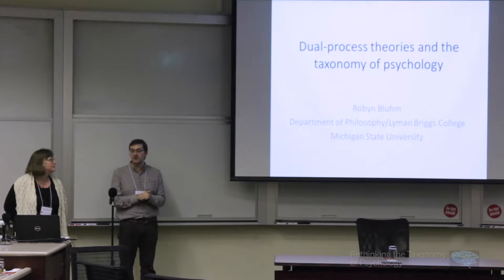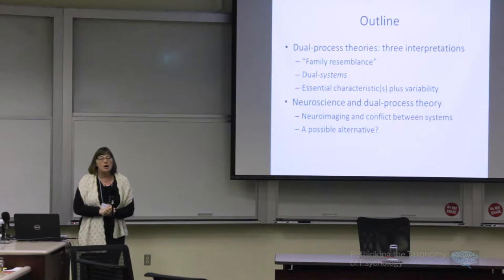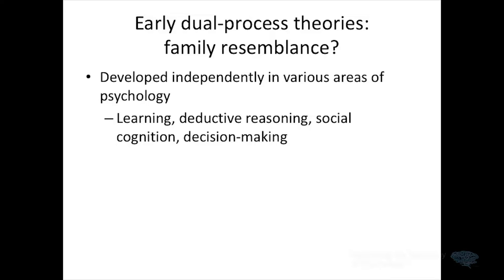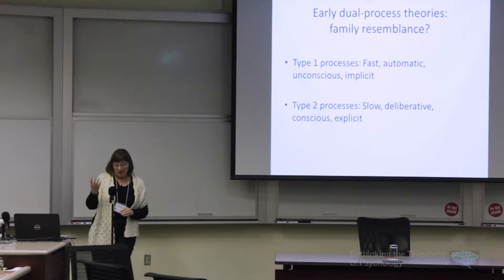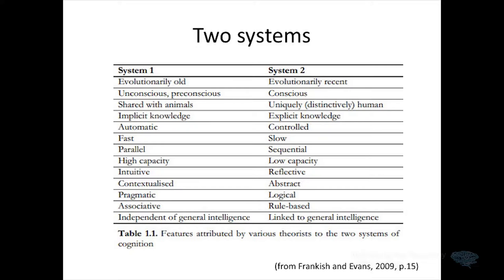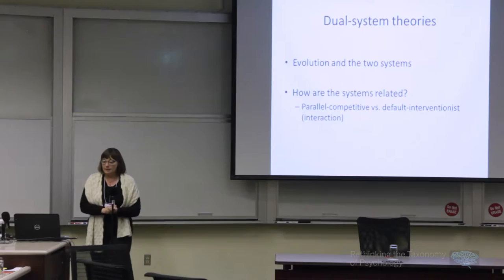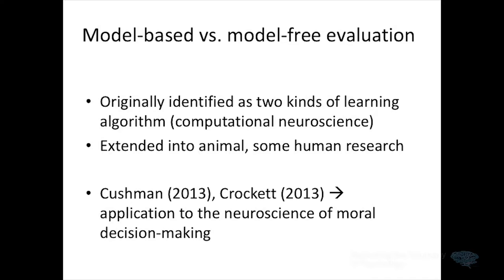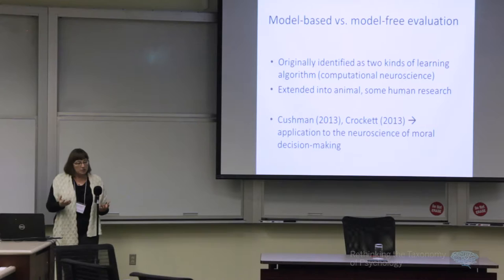Robyn Bluhm: Content and process in cognitive ontologies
Intuitively, it seems obvious that some studies in cognitive neuroscience focus on the content of mental states (e.g., studies of emotion processing that distinguish among different emotions), while other examine kinds of mental processes regardless of content (e.g., studies that examine working memory use different kinds of tasks). In this talk, I will examine various ways in which the distinction between content and process can be understood, and will also consider the implications of dual- process theories for our understanding of both contents and processes.

Rethinking the Taxonomy of Psychology

Robyn Bluhm, Michigan State University